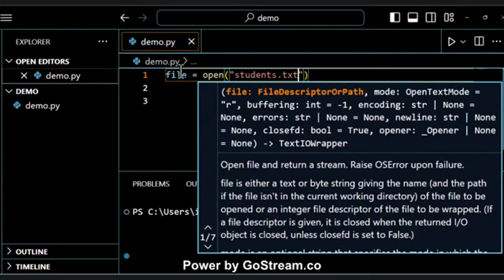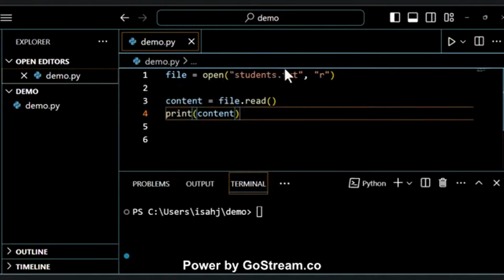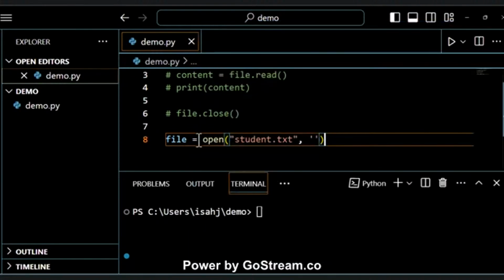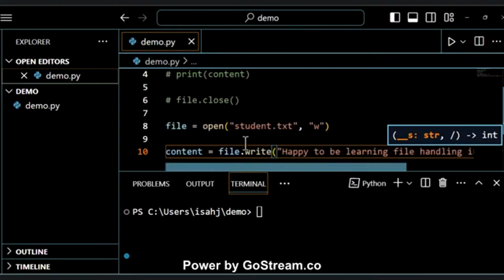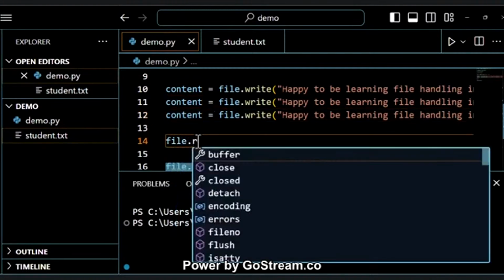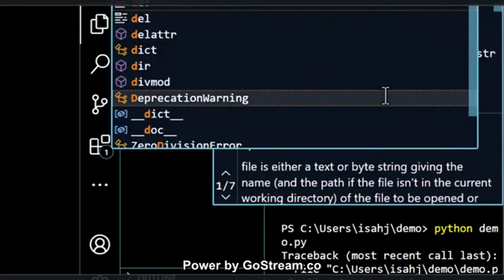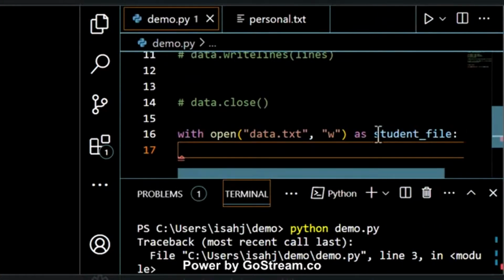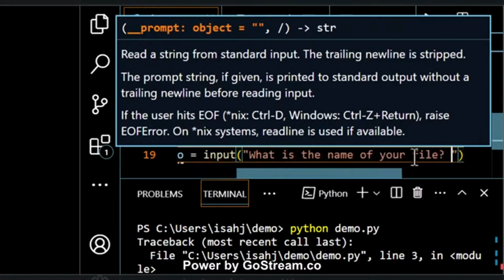Python File handling | File I/O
In this video, you will learn the basics of file handling and input/output operations in Python. File handling and I/O are essential skills for any Python programmer, as they allow you to read and write data from files, the keyboard, or other sources.

You will learn how to:

Open, read, write, and close files using the built-in open function and the with statement

Use different file modes, such as r for reading, w for writing, a for appending, and x for creating

Use various methods to manipulate files, such as read, write, readline, readlines, writelines, tell, and seek

Handle exceptions and errors that may occur during file operations
Use the os module to perform common tasks, such as checking if a file exists, getting the size of a file, renaming or removing a file, creating or deleting a directory, and listing all files and directories

By the end of this video, you will have a solid understanding of file handling and I/O in Python, and you will be able to apply these concepts to your own projects.